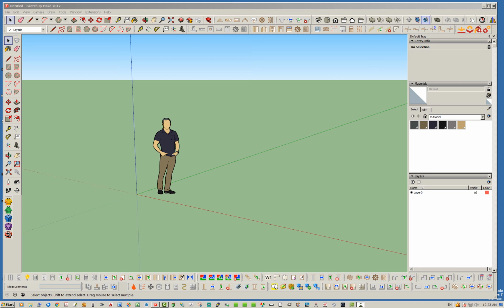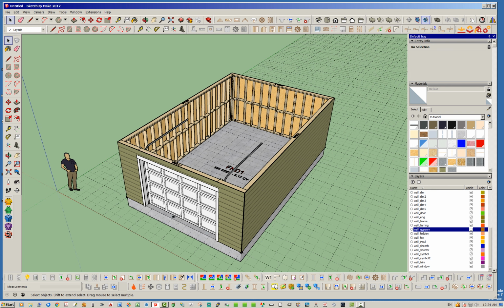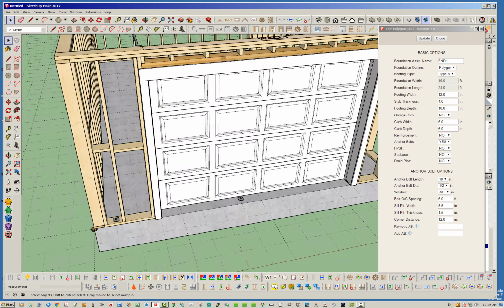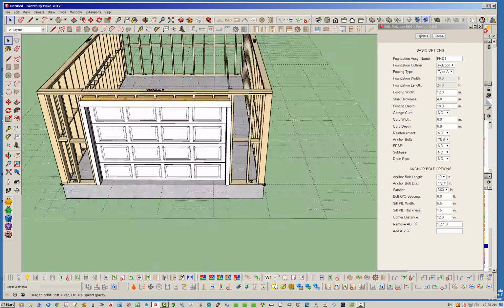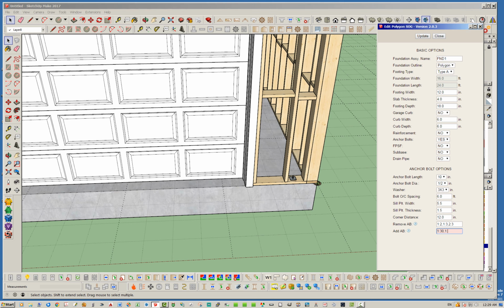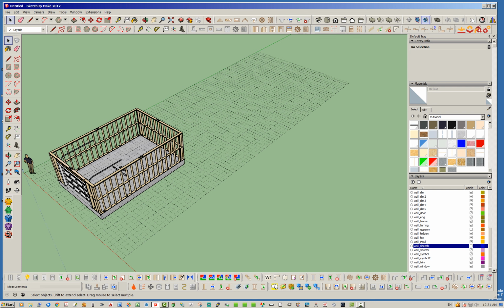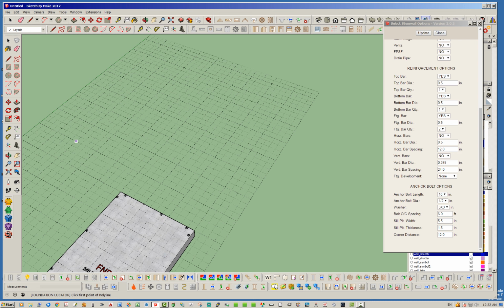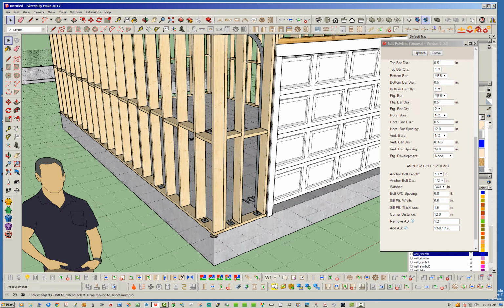Medeek Foundation Plugin: Tutorial 14 - Managing Anchor Bolts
A brief demonstration on how to remove and add anchor bolts at custom locations for slab-on-grade and stemwall foundations.